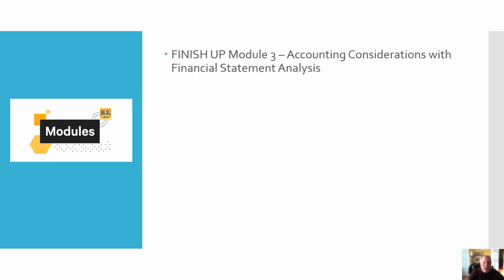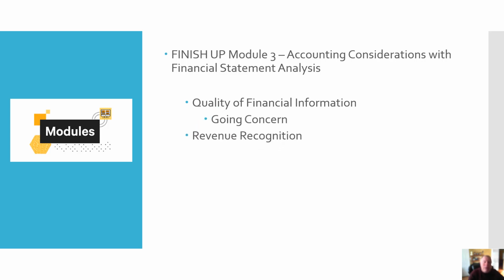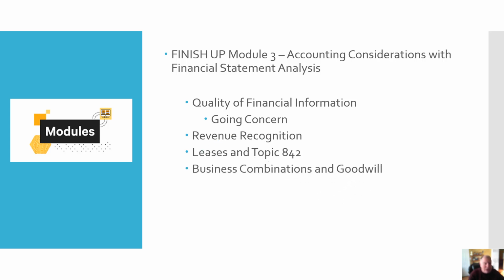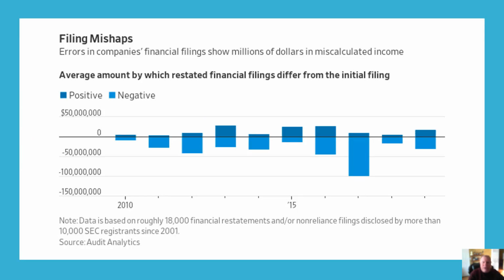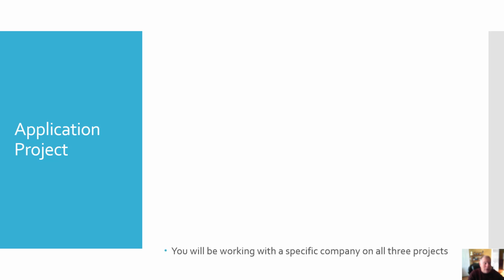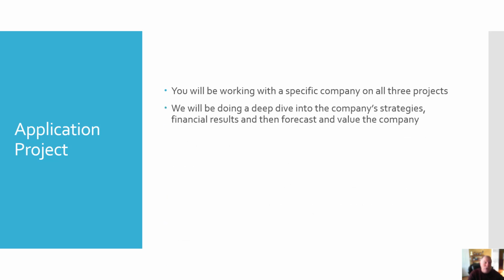Welcome Week 4 Spring 2021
Update for the coming week FSA Spring 2021 SUNY Geneseo